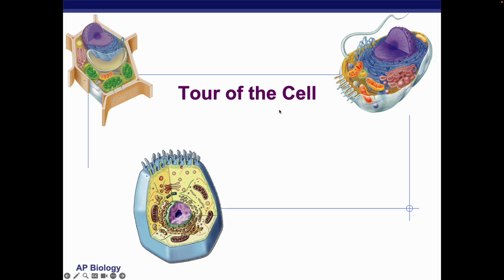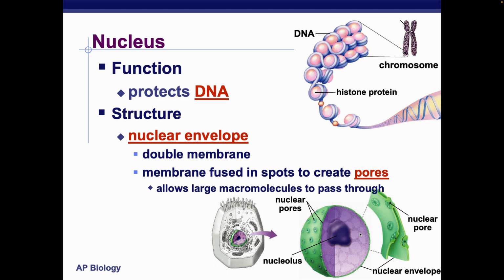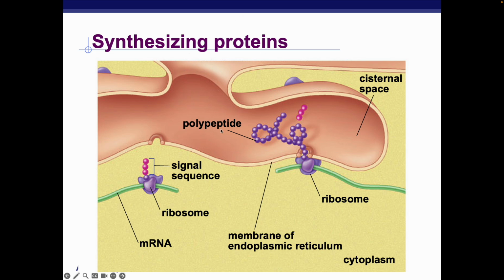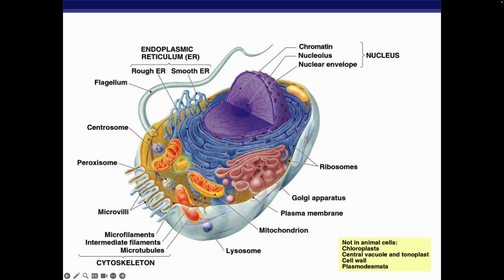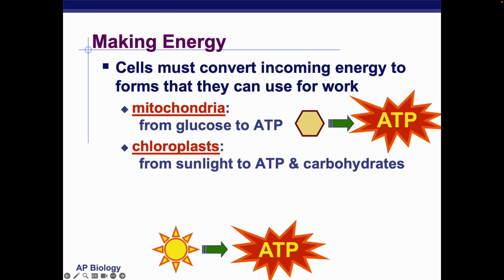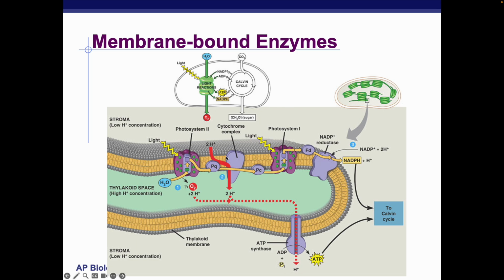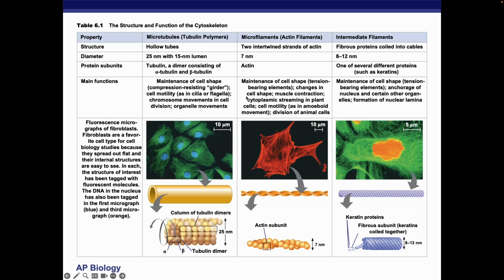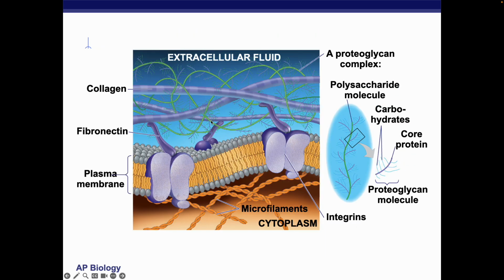Introduction to Highschool Biology: Tour of the Cell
The second video in our Introduction to Highschool Biology series, this video explains the different parts of the cell, how they function, and why they are important in biology.